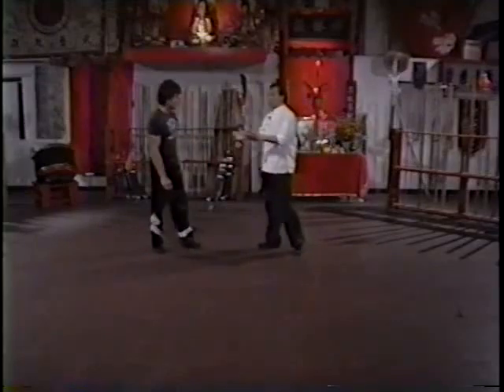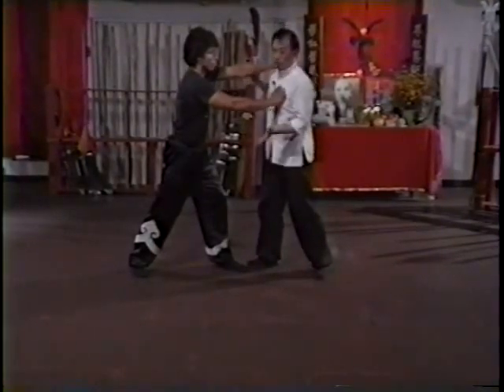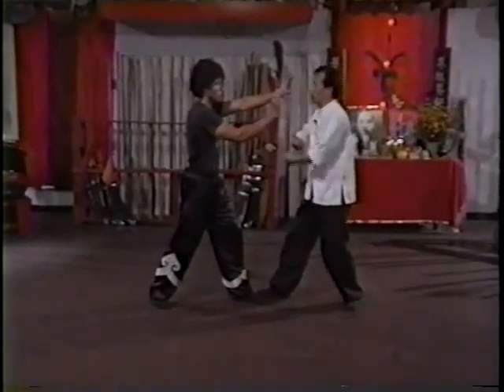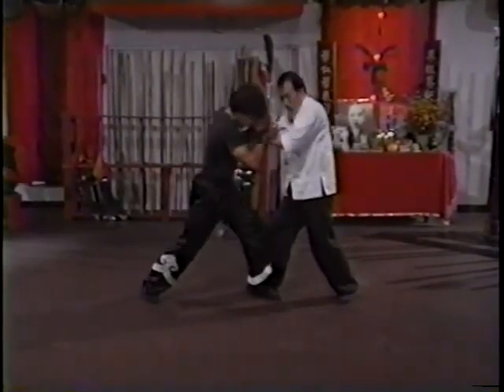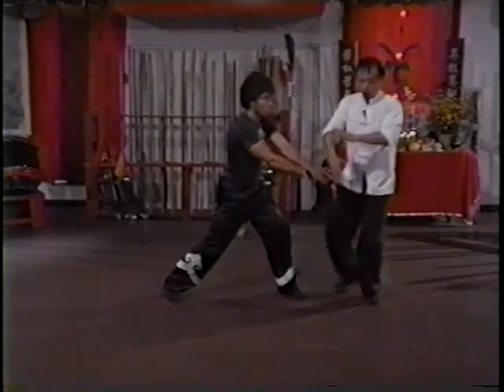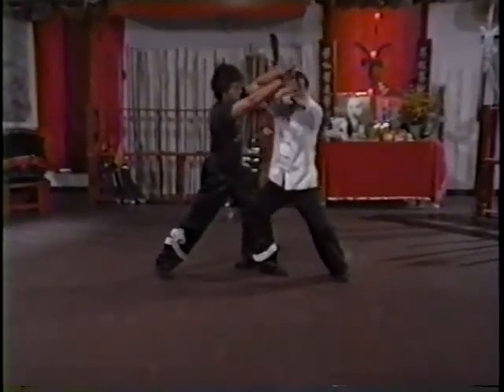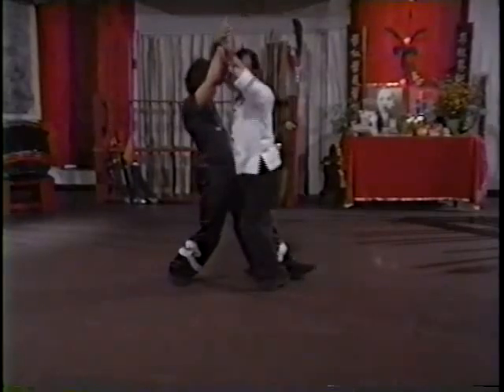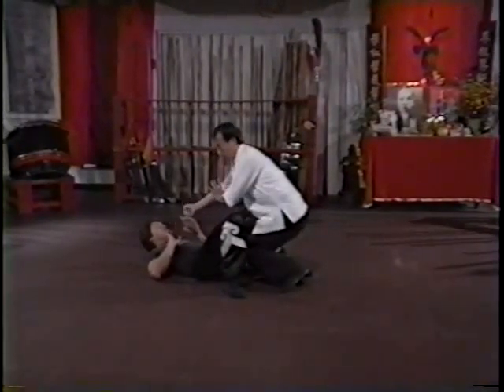抱虎归山用法